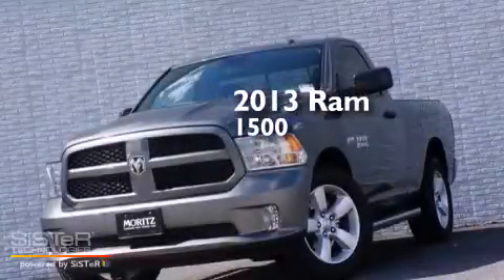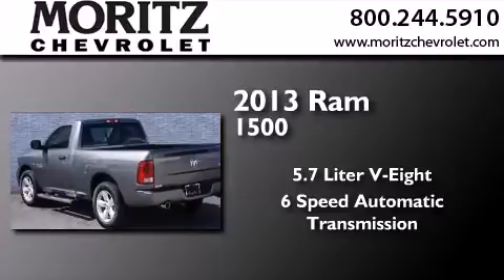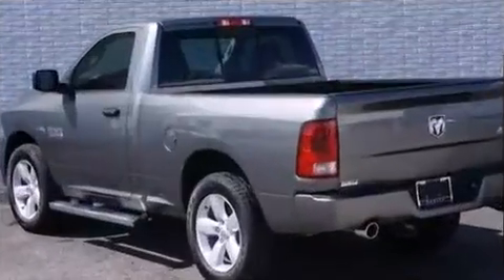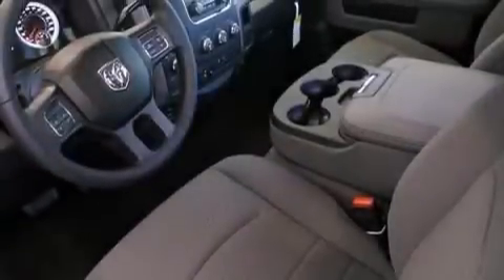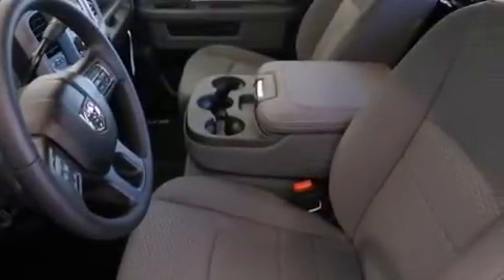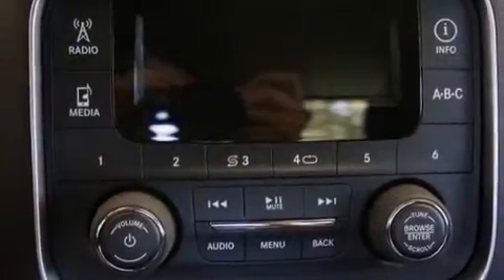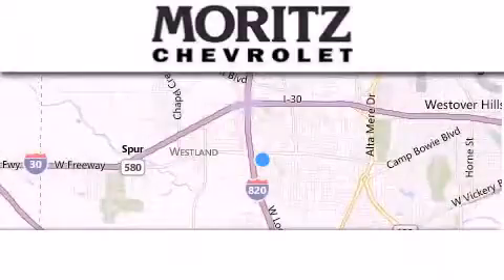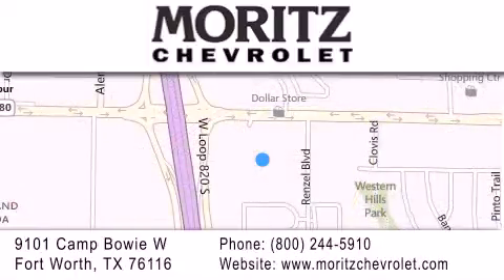2013 Ram 1500 Dallas TX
We have been honored to serve the Fort Worth TX area , we promise that your experience at our dealership will exceed your expectations ! Year : 2013 Make : Ram Model : 1500 Engine : V8 5.7L Trans . : Automatic Exterior : Mineral Gray Metallic Interior : Black/Diesel Gray Interior Stock : 534678 Moritz Chevrolet 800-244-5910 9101 Camp Bowie West Fort Worth , TX 76116